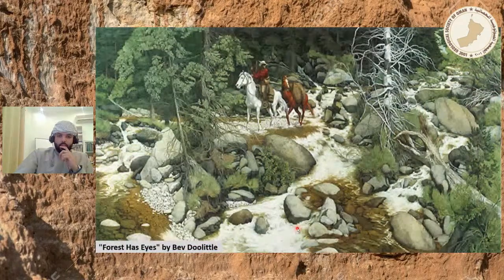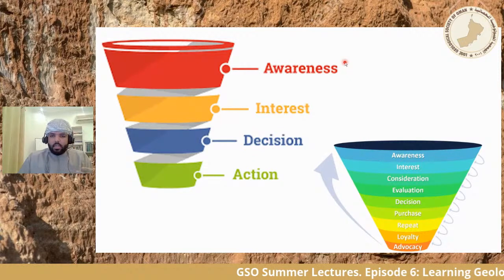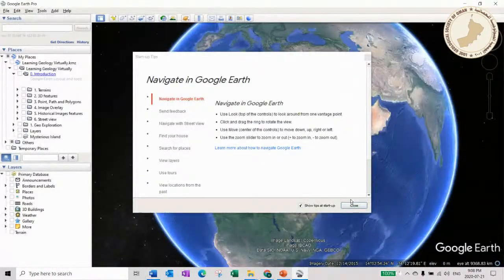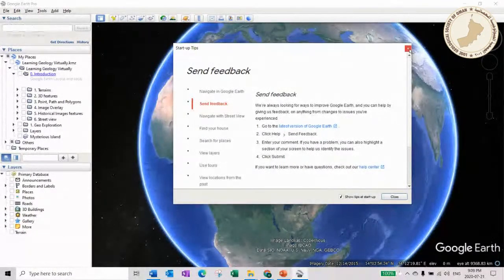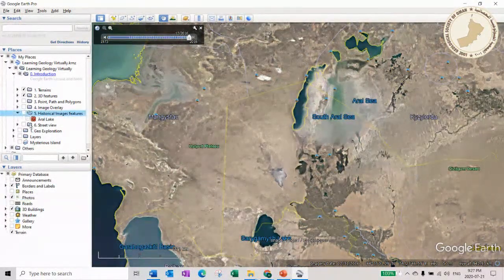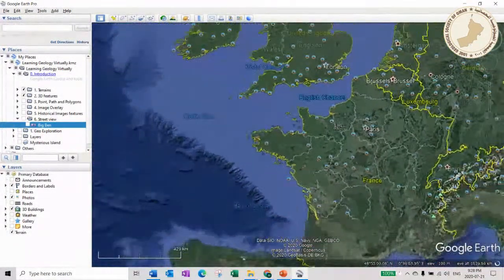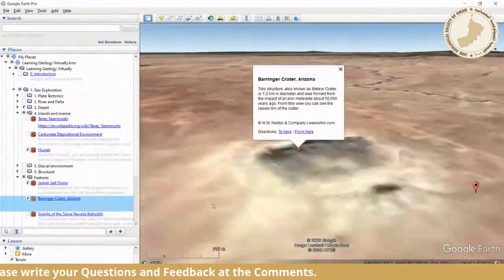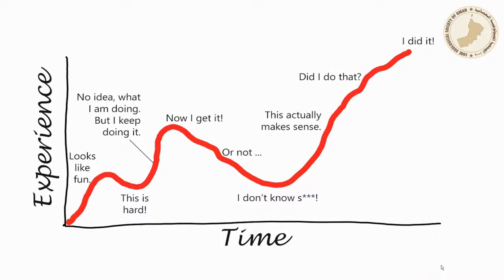Summer Lecture #6: Learning Geology Virtually.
GSO Live:  Summer Lectures Series
Episode 6: Learning Geology Virtually.
By Mr. Hussam Al Rawahi.
at 9 p.m on 21 July 2020.